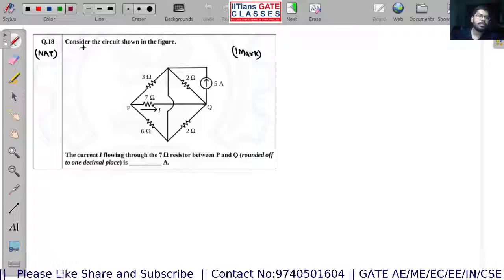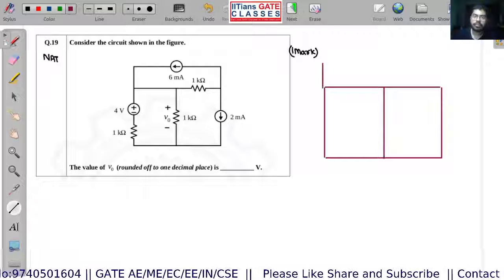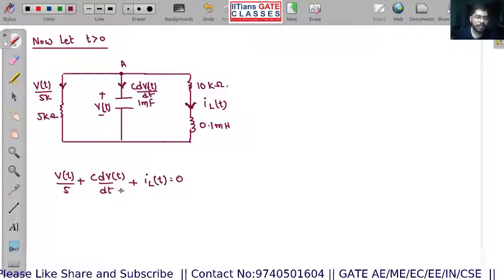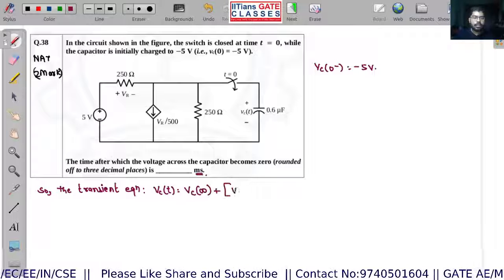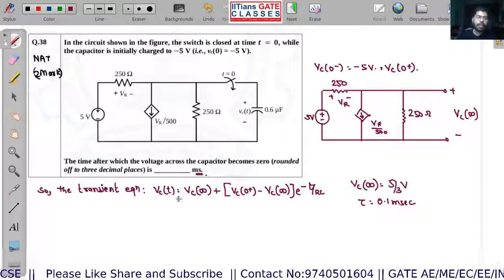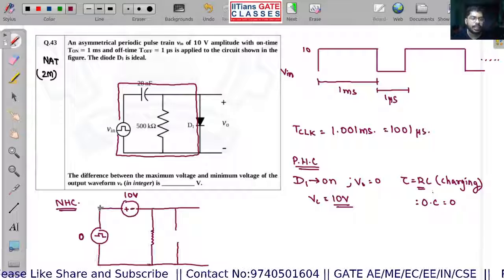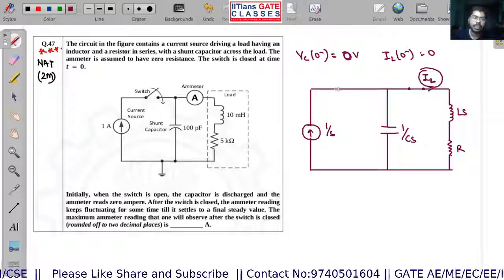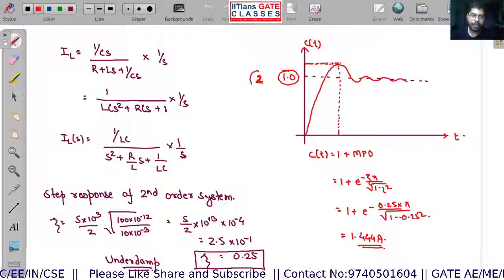Network Circuits | GATE 2021 EC Paper Solution | GATE Electronics Engineering Question Paper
✅Salient Features
Regards,
Team IGC